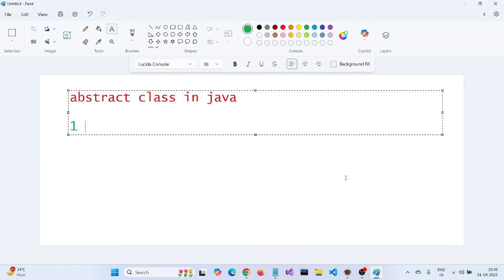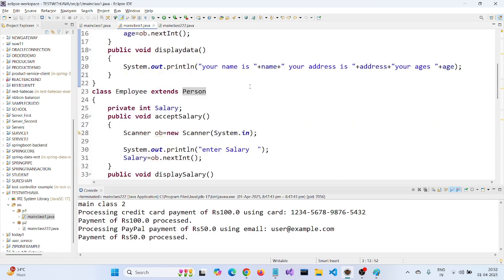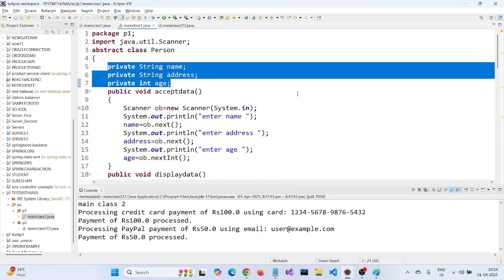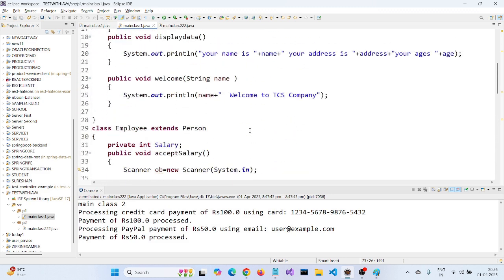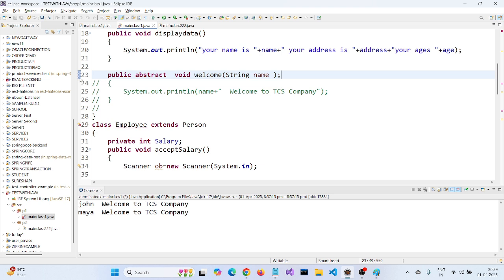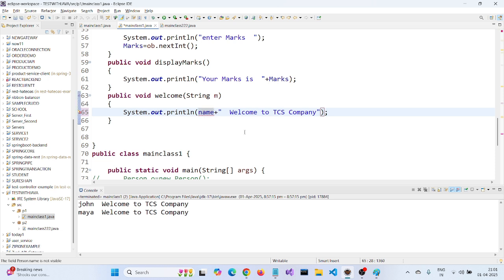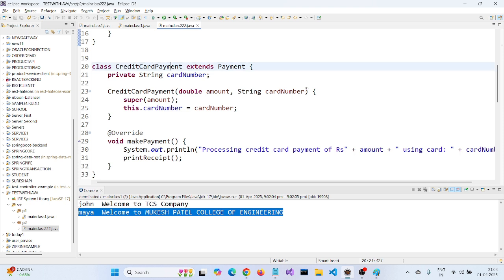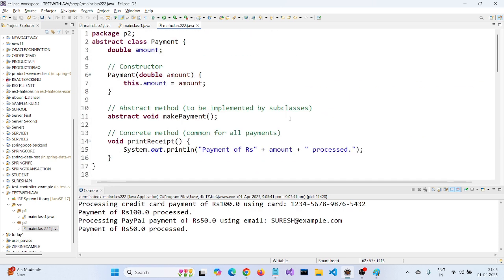#24 Abstract Class in Java | Java series 2025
In this video, we are going to learn about abstract class and its method in Java. This is a concept from Core Java. If you have any queries or suggestions, make sure to ask them in the comment section
abstract class in java example
what is the purpose of abstract class in java
when should we use abstract class in java